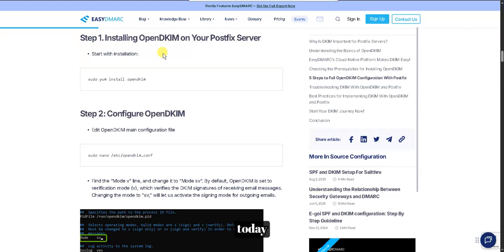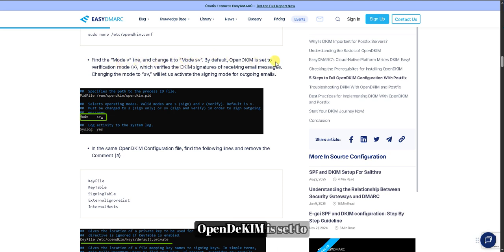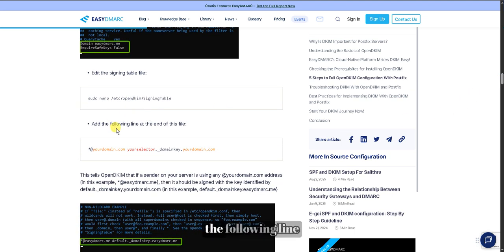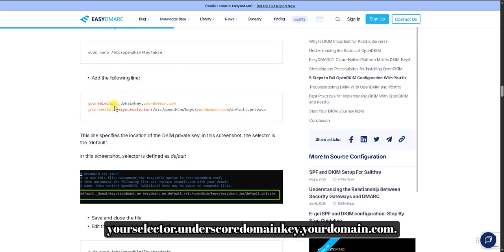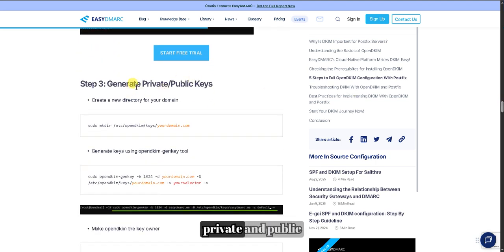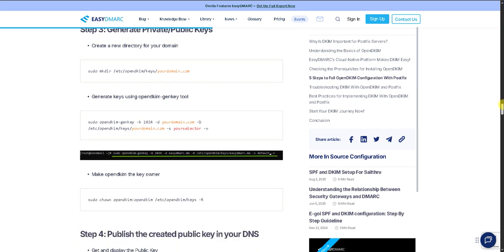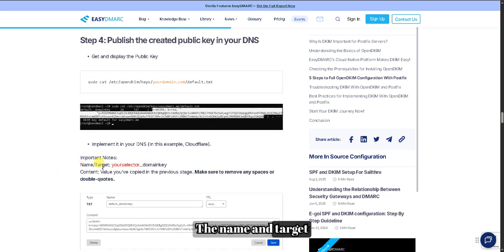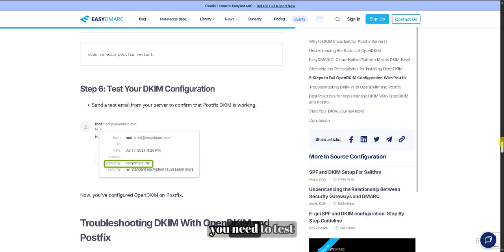NEW! How to Generate DKIM Keys in Postfix Server (2025) 🔐 | Secure Your Email Authentication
Confused about setting up DKIM in Postfix Server in 2025? In this video, I break down how to generate DKIM keys in Postfix Server so you can secure your emails, prevent authentication issues, and improve deliverability. Whether you’re a system admin, IT professional, or business owner, this guide covers everything—key generation, DNS setup, and verifying DKIM for proper email authentication.

✅ What You’ll Learn in This Postfix DKIM Tutorial:
🔒 Why DKIM Is Essential for Email Deliverability
💻 How to Generate DKIM Keys in Postfix Server Step-by-Step
⚖️ Adding DKIM Records to Your Domain DNS
📧 Verifying DKIM Keys to Ensure Proper Authentication
💡 Common DKIM Setup Errors & How to Fix Them

⏳ Timestamps & Video Chapters:
0:00 Intro – Why DKIM Matters in 2025
0:20 Understanding DKIM & How It Works in Postfix
0:45 Generating DKIM Keys in Postfix Server
1:10 Adding DKIM Records to Your Domain DNS
1:40 Verifying DKIM Setup & Testing Deliverability

🔥 Why Watch This DKIM Keys Video?
✅ Secure your email domain and avoid spam issues
✅ Step-by-step guidance for beginners and advanced users
✅ Improve deliverability and sender reputation
✅ Troubleshoot common DKIM errors efficiently
✅ Essential for IT admins, system administrators, and business owners in 2025

✅ Postfix server administrators setting up DKIM
✅ IT admins managing email authentication
✅ Marketers ensuring emails reach inboxes
✅ Small business owners protecting professional emails
✅ Anyone wanting to secure their email sending properly

📢 Follow me for more email security tips, DKIM guides, and Postfix tutorials!